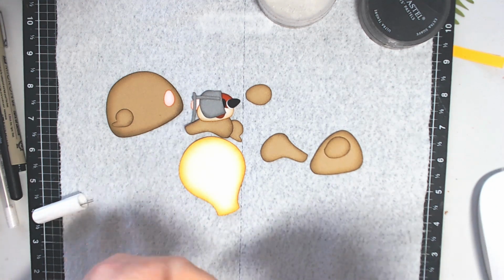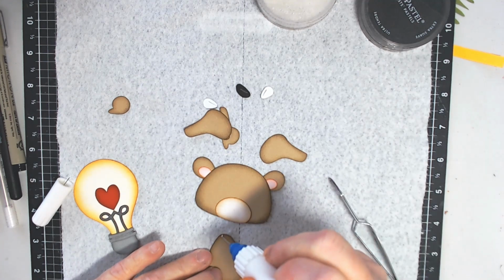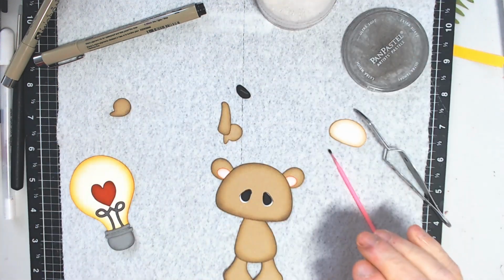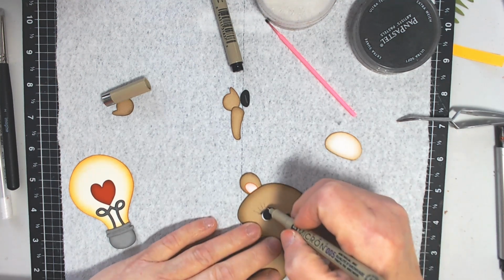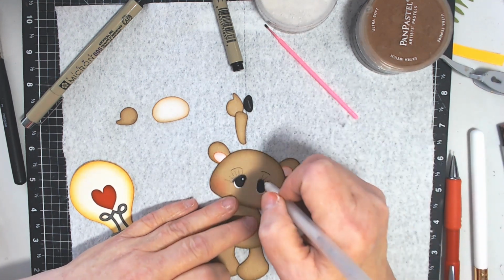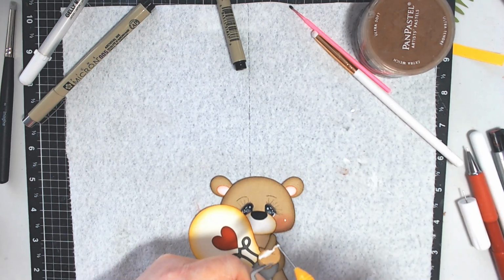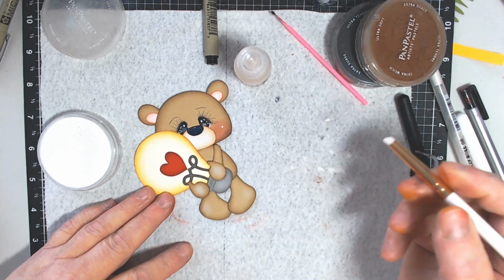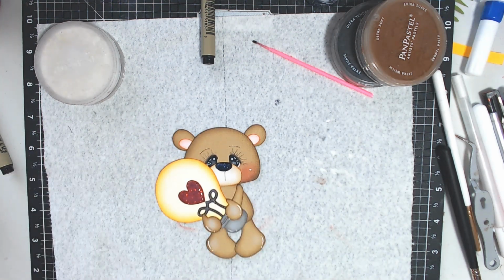I Love You Watts Bear Paper Piece Process (Including detailing)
Artwork courtesy of Little Scraps of Heaven Designs